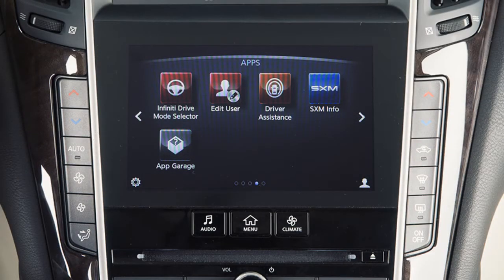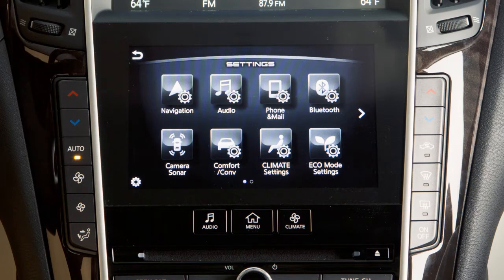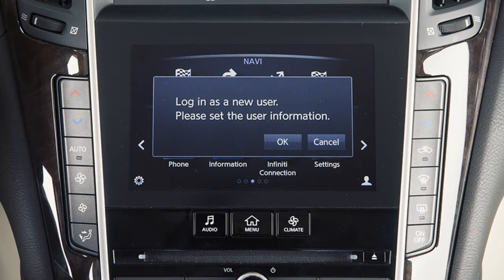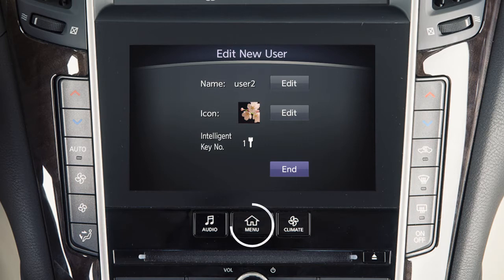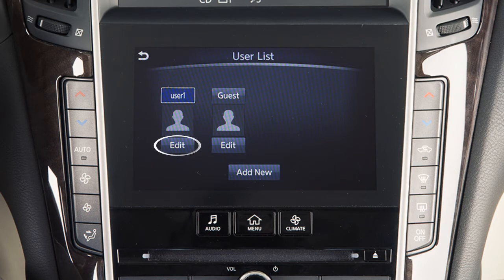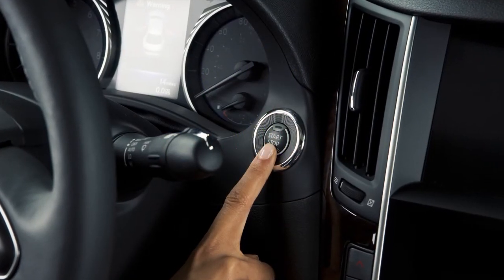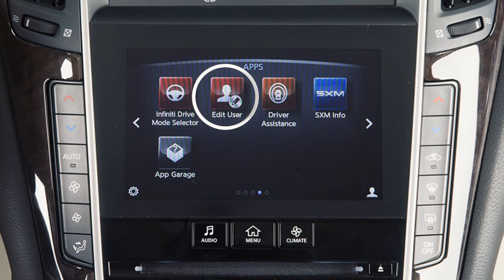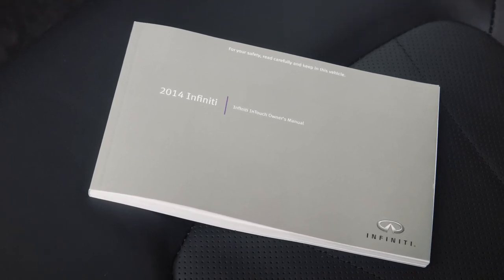2014 Infiniti Q50 - Infiniti InTuition™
The Digital Assistant feature links various vehicle settings and preferences to a User ID and Intelligent Key. Settings for the instrument panel, Infiniti drive mode selector, audio, navigation, climate control and driver assistance systems can be personalized for up to three registered users and one guest driver.

When the ignition switch is placed in the ON position, a welcome screen appears on the lower touch screen display. You may log in as one of the already registered users or choose to register as a new user.

If you choose not to log in as one of the available profiles, the settings that were last saved to the Intelligent Key will be used.

To register a new user:

• Touch EDIT USER,
• USER LIST, then
• ADD NEW.

Touch one of the EDIT keys to change the user name or icon. An icon can be selected from one that comes with the system or one that is imported from a USB device connected to the vehicle.

When the ignition switch is placed in the OFF position, the current settings will be stored to the Intelligent Key currently in the vehicle.

To disable the log in feature so that the system recognizes all users as guest drivers:

• Touch EDIT USER, then
• INTELLIGENT KEY LINK so that the indicator light on the screen turns off.

For more information on this feature, see your INFINITI InTouch Owner's Manual.